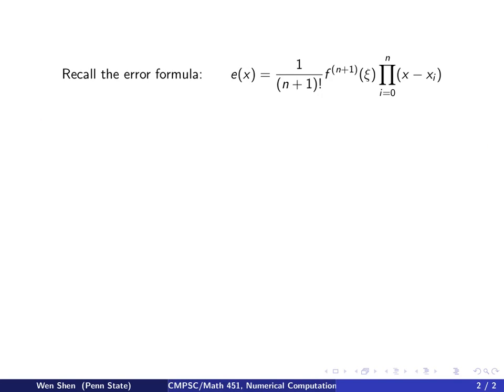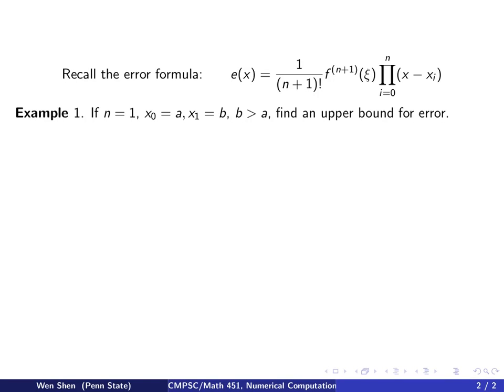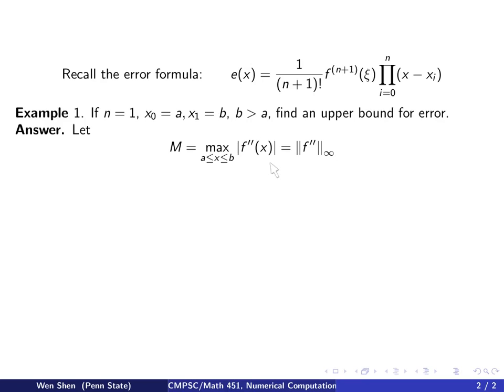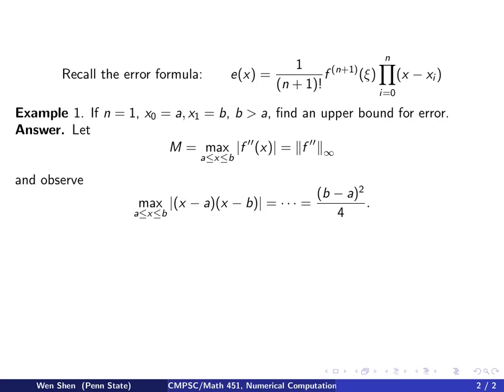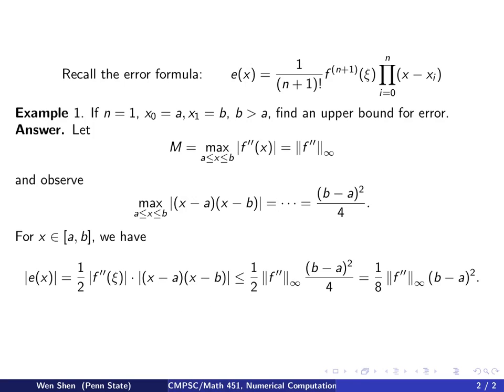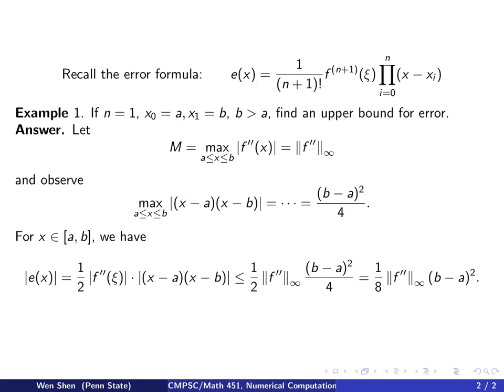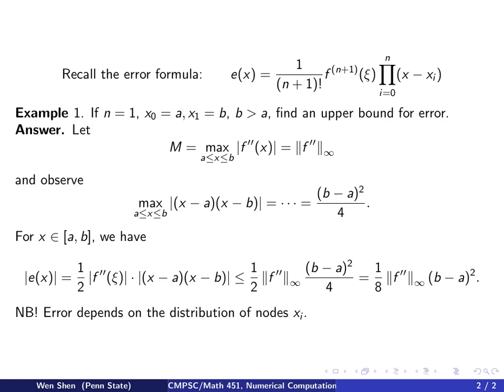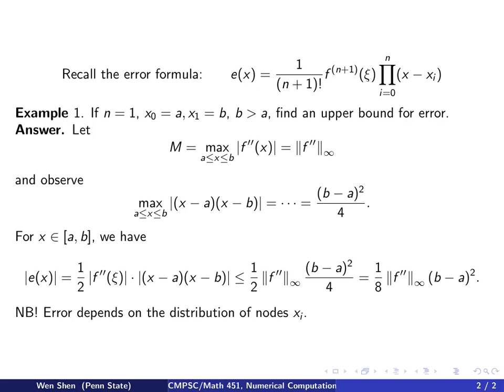ch2 8: Examples for Error Theorem. Wen Shen